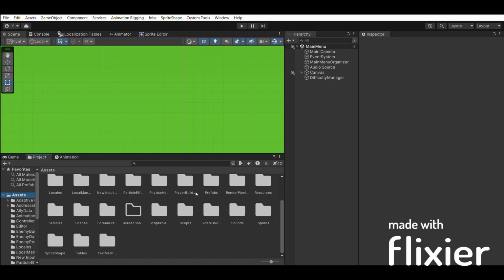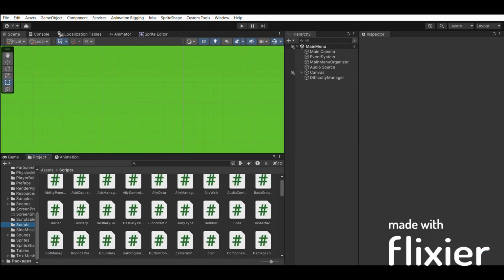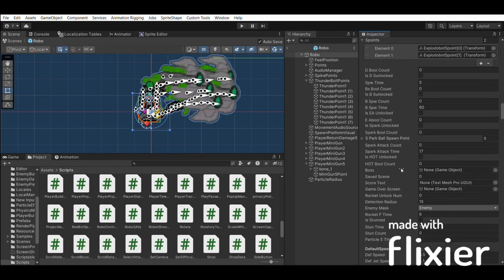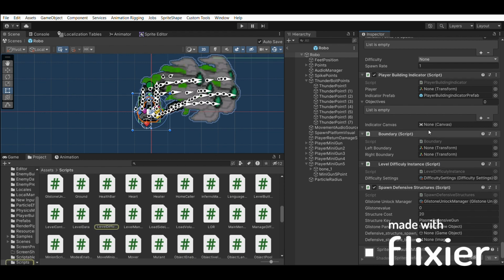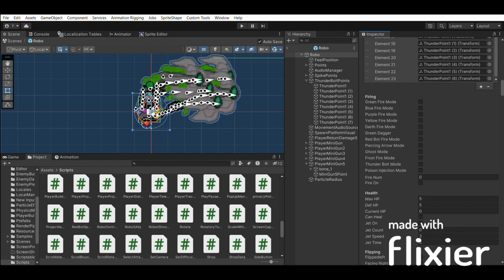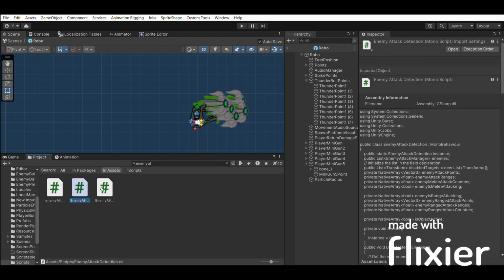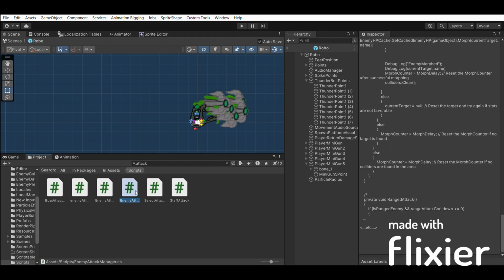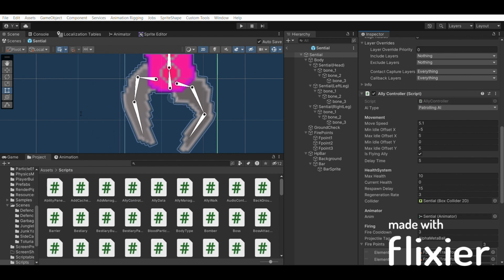5# Game Dev Mistakes Beginners Do!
Hi welcome back to another exciting video.
In this video i am gonna talk about some mistakes that many beginners fall in even i myself personally have fallen into these and am sharing my experience.
1- Orgnization is a big deal in not just game dev but almost everything in life.The more organized your work is the better and easier it will be to plan out for future and easily find stuff you are looking for.
2- Breaking code into smaller pieces is a crucial step you should divide behavior among different scripts instead of creating a massive script with every logic inside this can make much harder to navigate and debug the bigger your project is.
3- Try to make reusable code(code which can be used in multiple scenarios) such as a simple health script for all objects which can take damage whether it is player, enemies or damageable stuff even npcs.
4-Planning the design of the project is a crucial step before going into coding. It gives you ideas on how to proceed with development.
5- 3rd party art and assets can help alot. If you are ok to use 3rd party assets for your game and have found some good matching assets than you can freely add them in the game as they save you alot of time